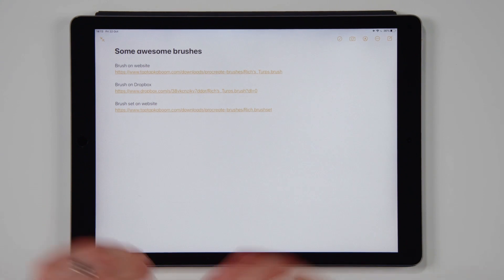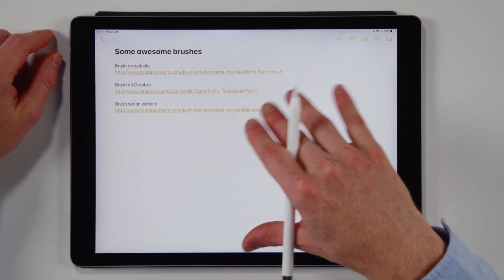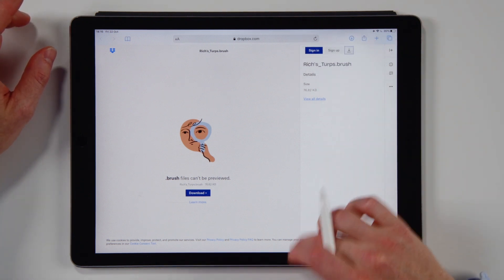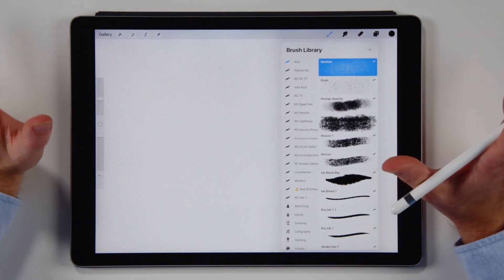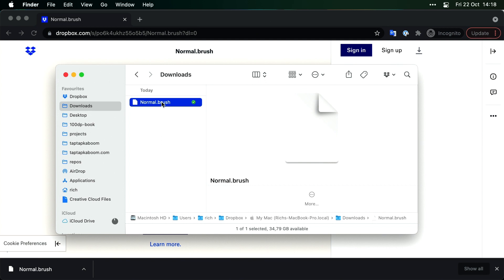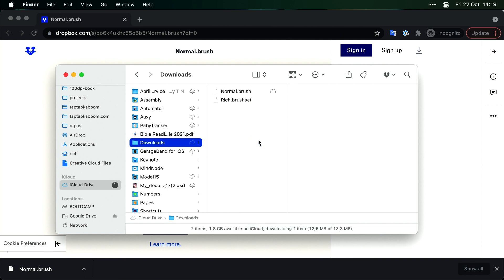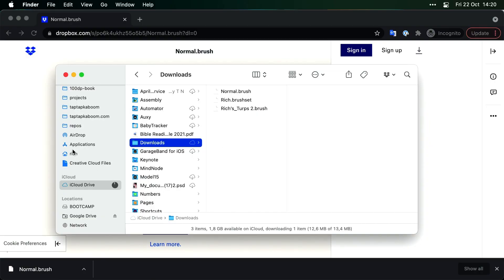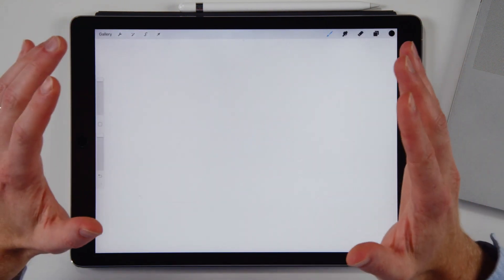Import Brushes Into Procreate Super Easily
Want to know how to install or import that new fancy Procreate brush you just downloaded? Do it the easy way. I’ll show you how.

00:00 Intro
00:11 Import a brush using your iPad only
01:13 Import a brush hosted on Dropbox (or another cloud platform) using your iPad only
02:29 Import a brush set using your iPad only
03:05 Import a brush from your Mac
05:10 Import a brush if you’re on Windows (I pretend to be on Windows)

Let me know if you have any issues!